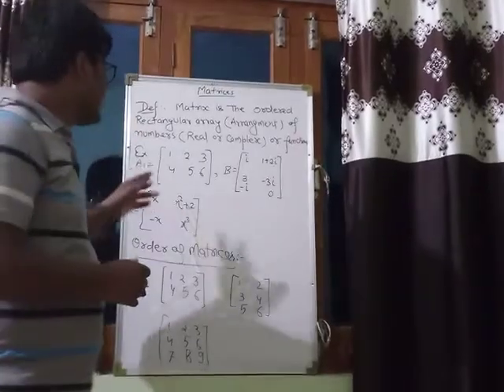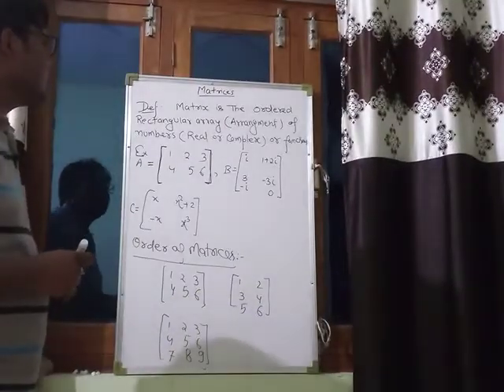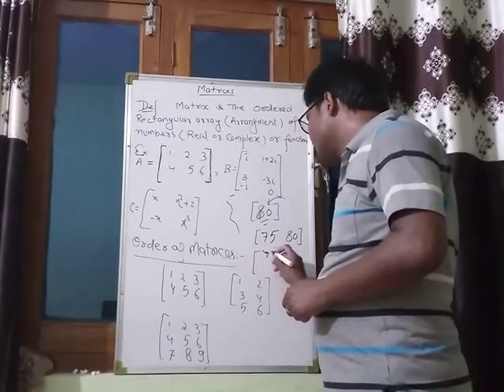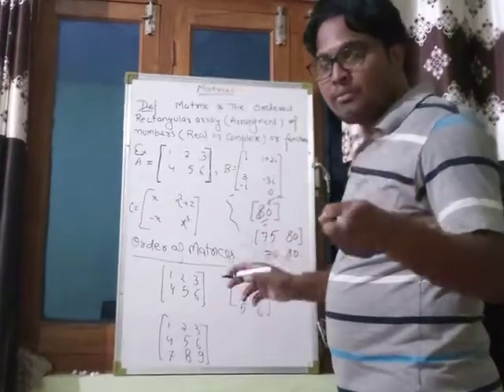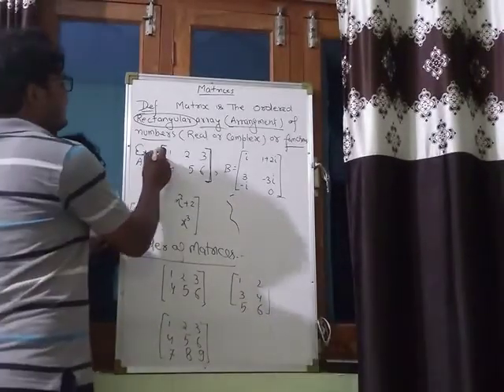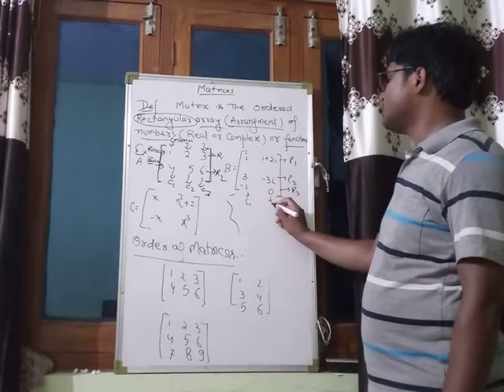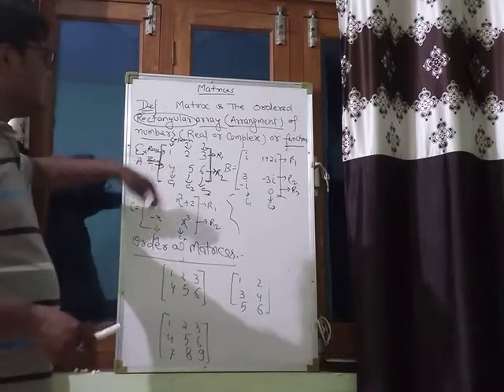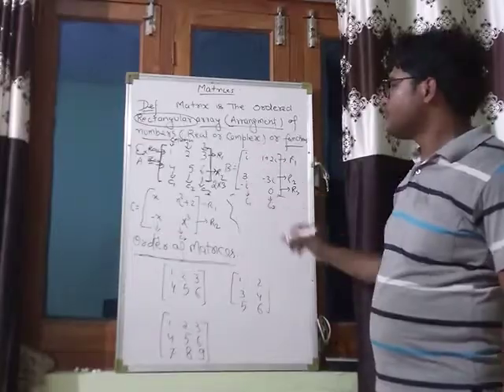Matrices LECTURE 1(1)